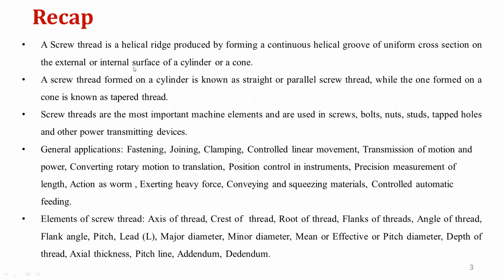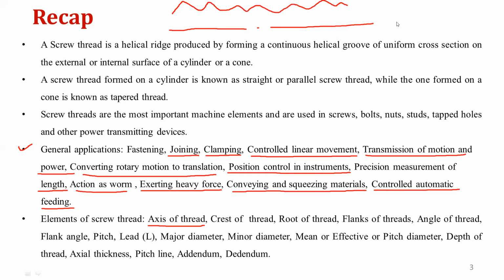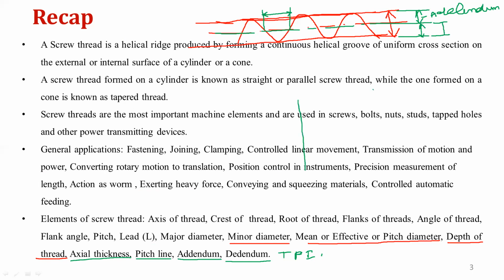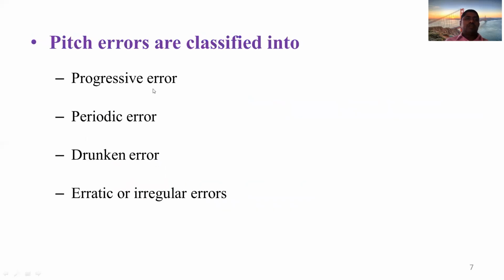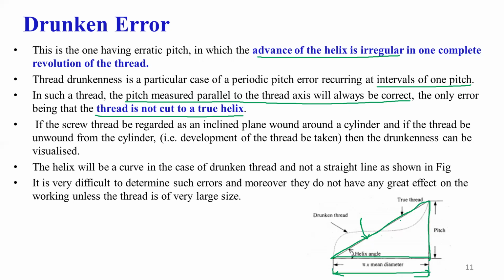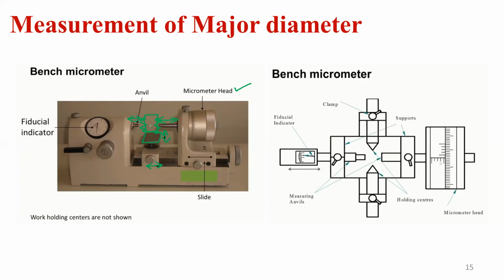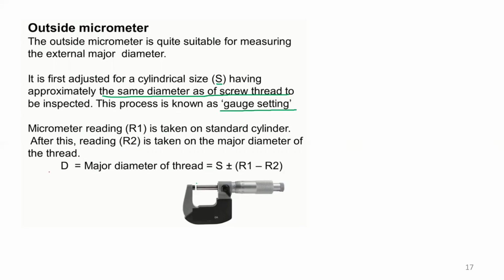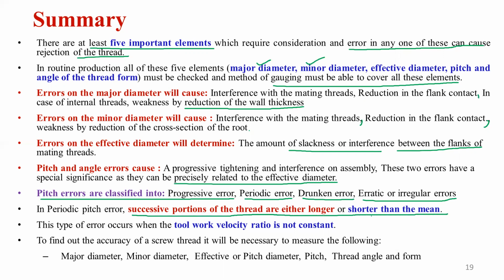L2 Errors in screw threads Measurement of elements of screw thread Major Minor diameter